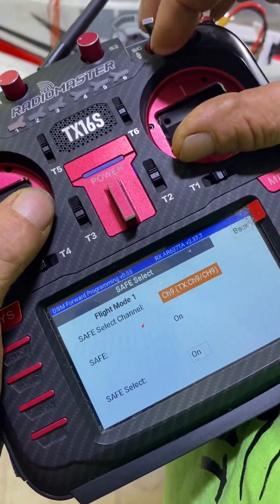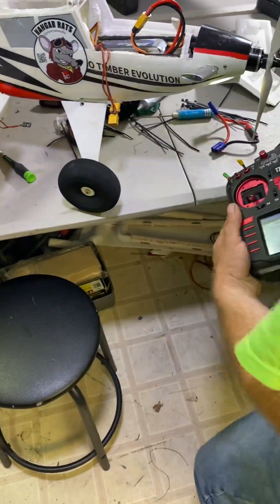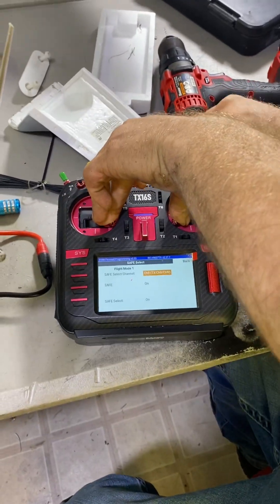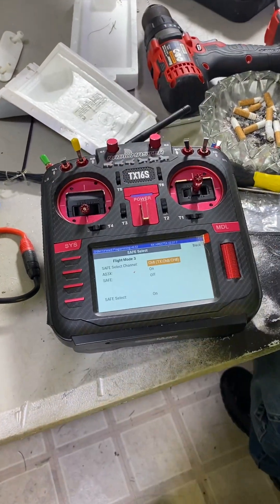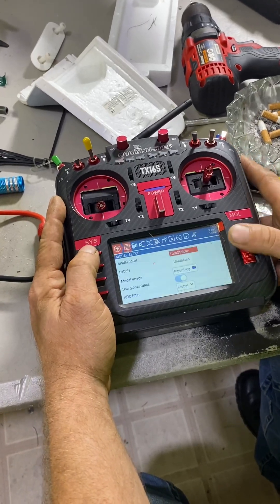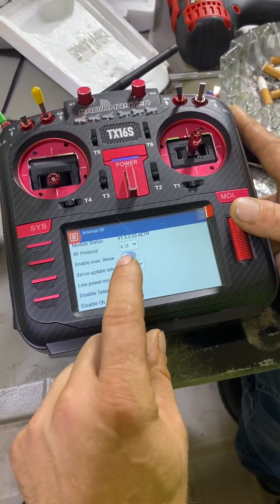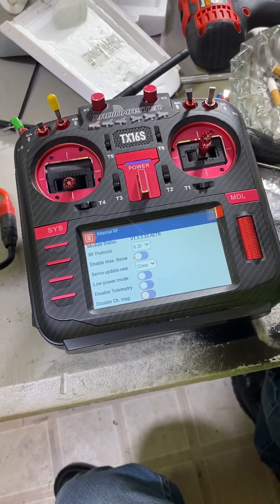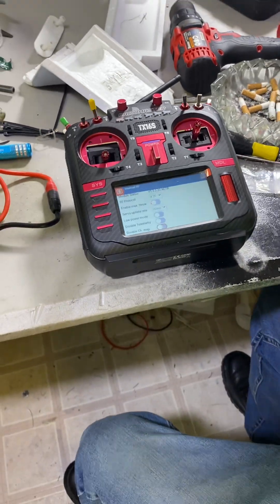Safe channel selection with a radiomaster tx16s without using foward programming.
It’s the same process for a spektrum radio but it confuses some people.  Hope this helps. Ps. The new lua scripts dropped last week we now have full access to forward programming and smart esc setup as well